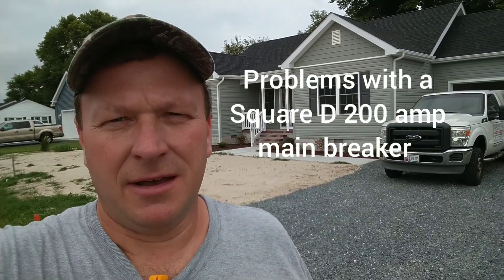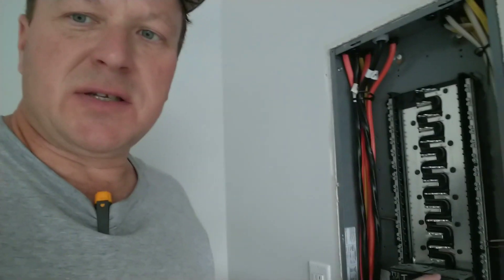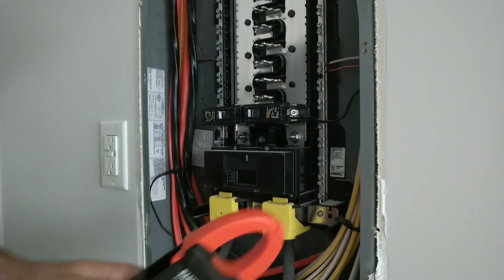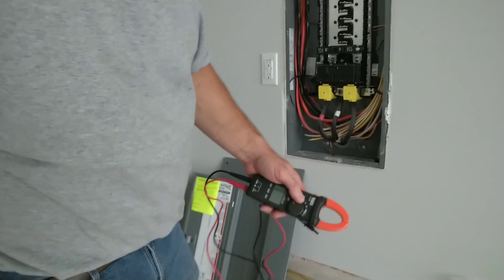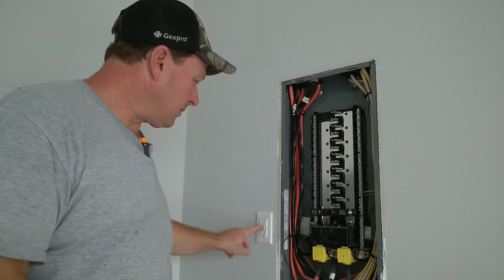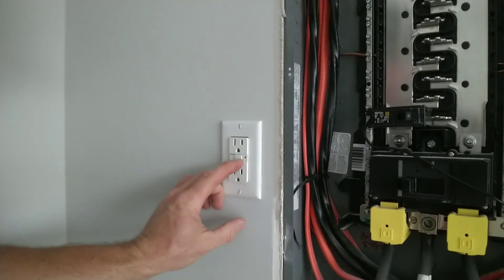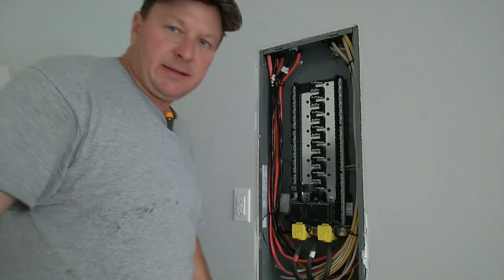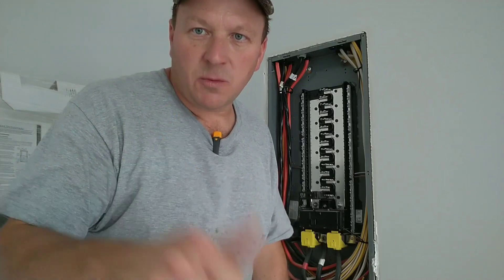Defective 🤔 Square D 200 amp main breaker What ever happened to (Quality Control)?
Another defective 200 amp Square D Main breaker in a Homeline 30/60 load center 😥 What ever happened to Quality Control ? This has been the third time I've ran into the same problem. I would like to know 🤔 You'll be safe and God bless ya🙏